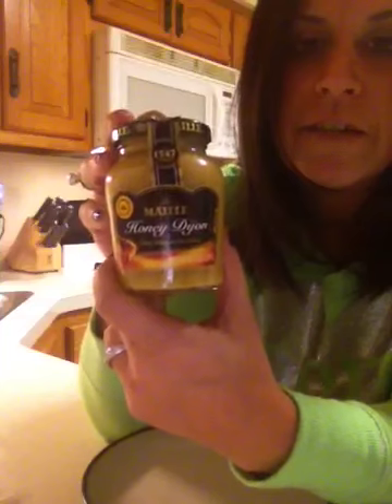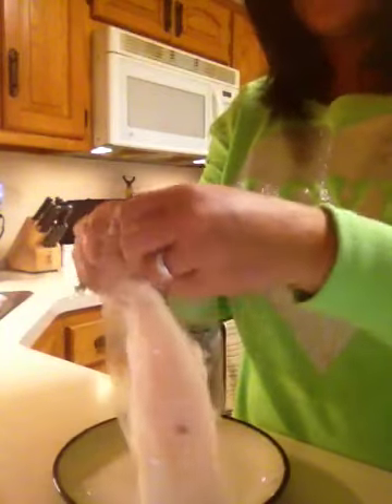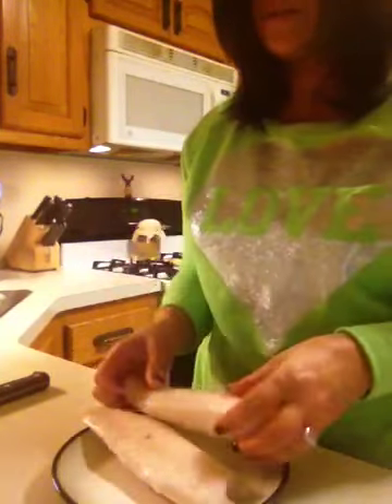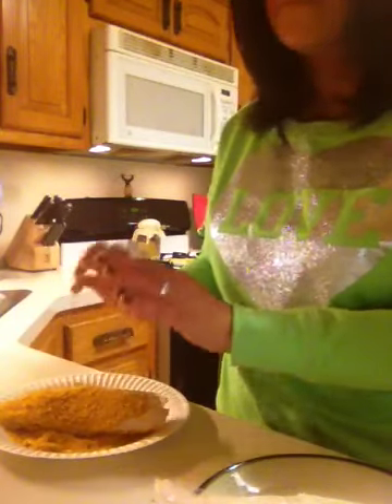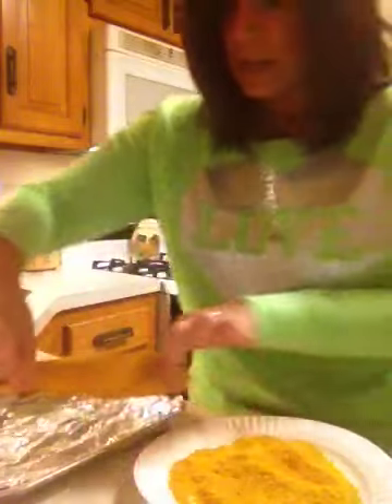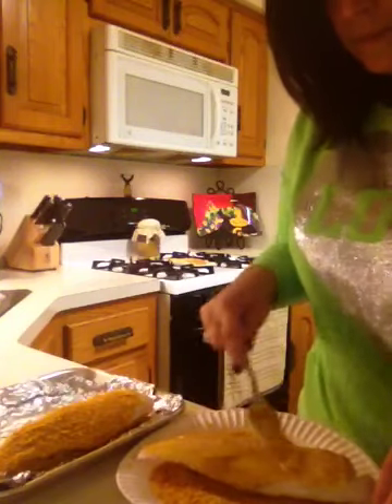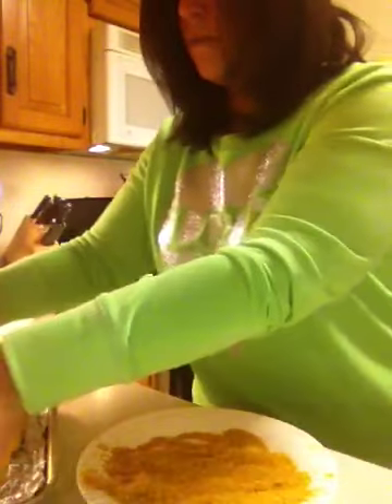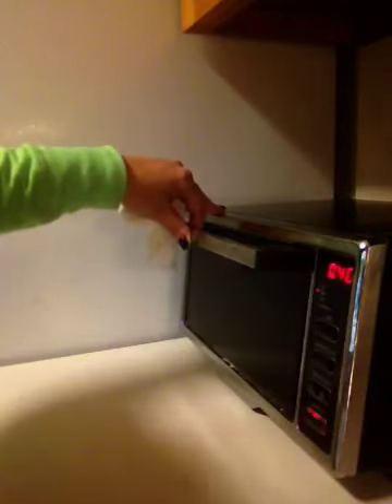Weight Watchers EASY DINNER IDEA!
In the beginning I mentioned that each serving was 4 points and then at the end I said it was 3 points. The correct points value is 4 points each with the coating. Sorry about the error.